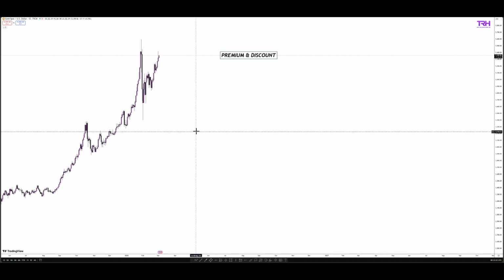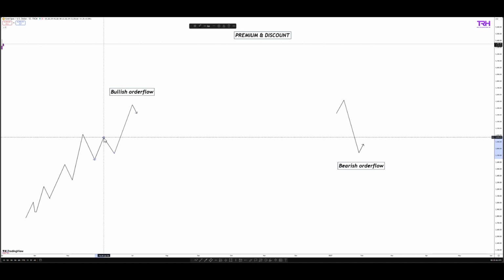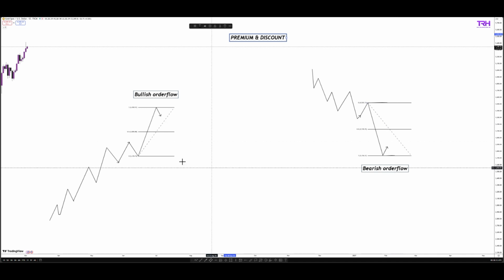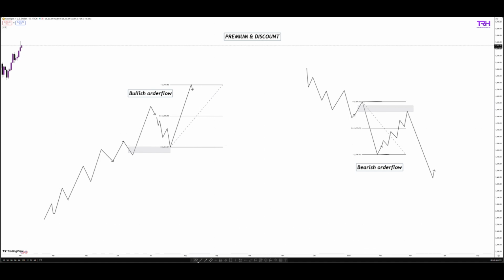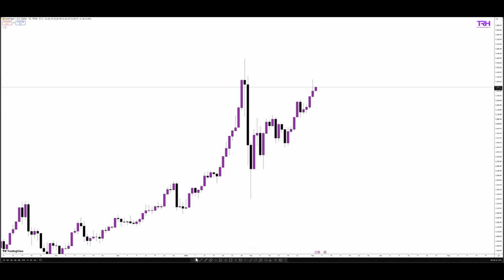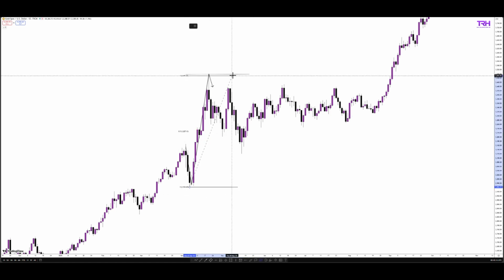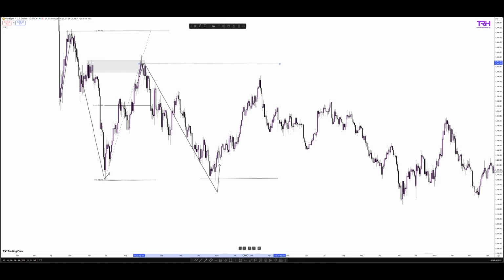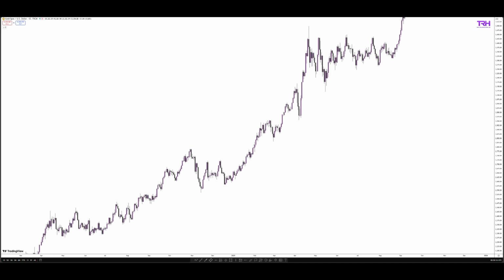Premium & Discount in Forex | Simple Explanation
In this video, we break down Premium and Discount in a simple, structured way so you can understand where price is expensive and where it is cheap within a range.

You will learn:
• What Premium and Discount really mean
• How to draw the dealing range properly
• How to use the 50% equilibrium level
• Where high-probability entries form

Trade Smarter. No Guesswork.

Drop your questions in the comment section. I’ll respond.